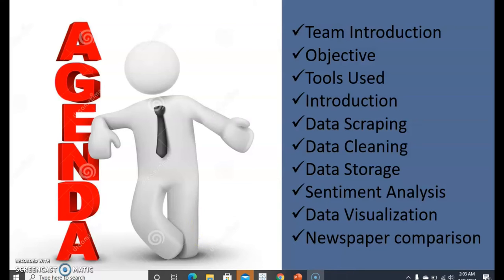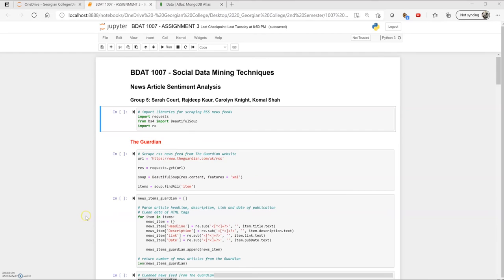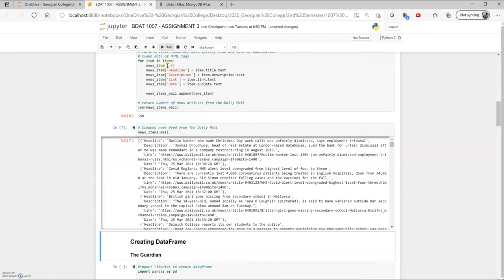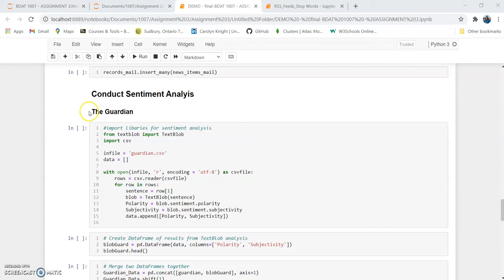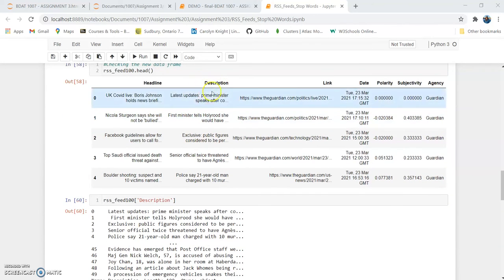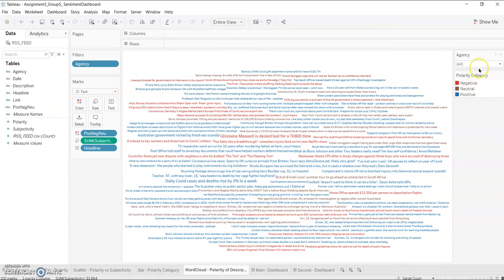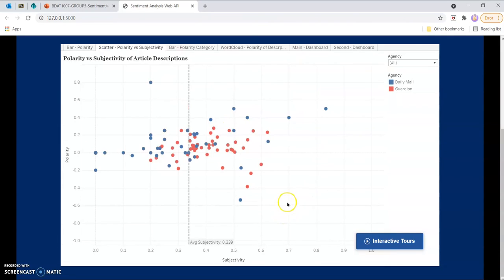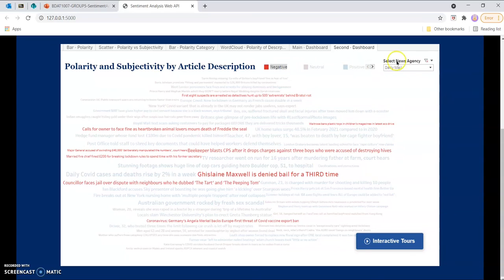SDM Assignment 3 - GROUP5